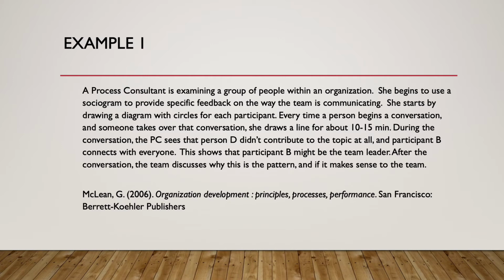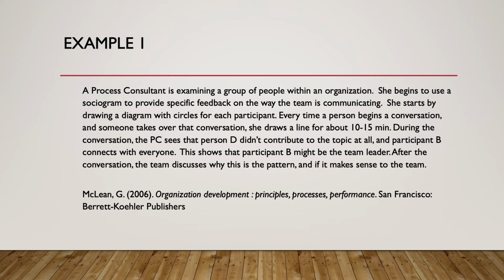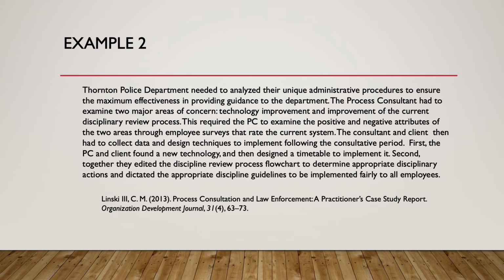Group Level Intervention: Process Consultation by Heather Hartley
Hello everyone! My name is Heather Hartley and I will be going over Process Consultation. I found this very interesting because through this intervention the consultant and client are equal, making for continuous feedback, and learning opportunities for both of them! I hope you enjoy my video and learn about Process Consultation.